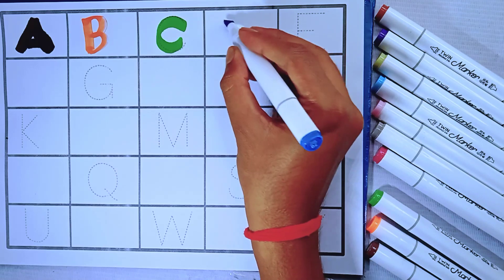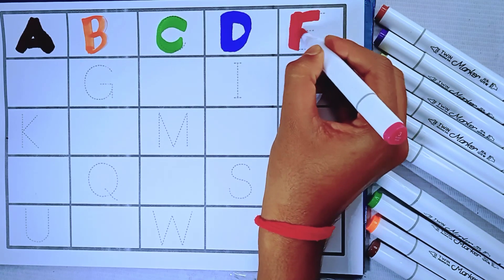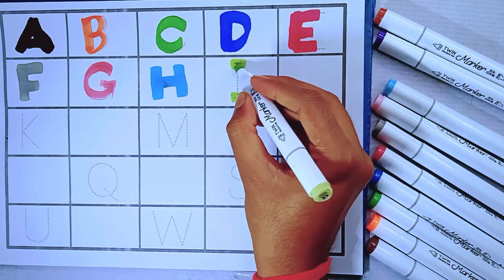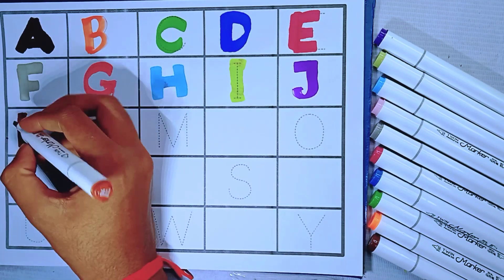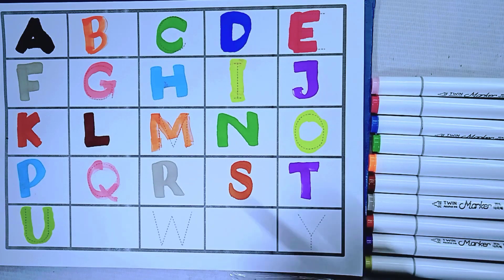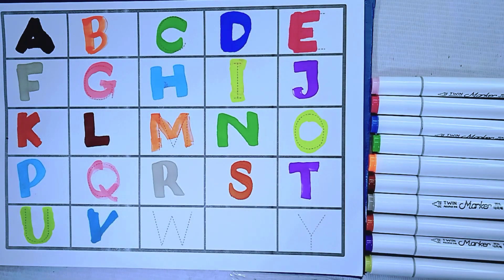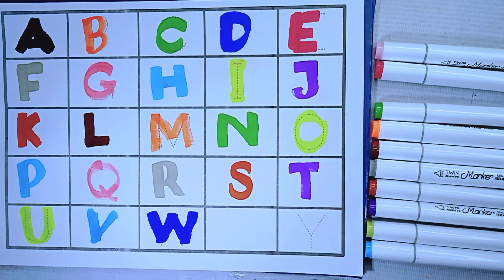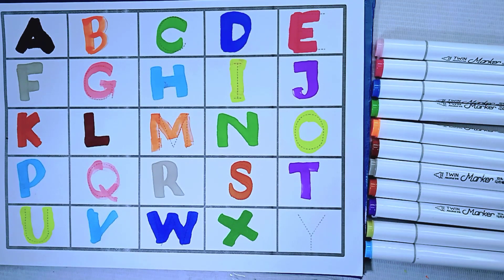How to Draw ABC Alphabet A to Z | Learn ABC Song for Kids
A For Apple B For Ball I Abcd Song I Abcd Rhymes I Abc Song Nursery Rhymes I Happy Bachpan

Learn alphabet abcd.numbers and shapes.a for Apple, b for ball.abcd nursery rhymes in English..

Credits:

These Lyrics and Composition are under the Copyright of Happy Bachpan.

Happy Bachpan a venture by "Drama Drawing". Our motto is to educate Kids with Moral Stories and Educational Songs in Hindi and English. "Happy Bachpan" Golden Ball is one the leading brand for kid animation in Bangladesh. Famous Rhymes are sung by Alka Yagnik, Shaan, Sudesh Bhosle, and Priyani Vani Panditt. (Famous Bollywood Singers)

►Visit to my channel :

About me:
If you're new, hi, my name's Biolob!
On this channel I always try to show the easiest way of drawing and Painting. From here you can improve your drawing skills. Hope you enjoy my videos and find them helpful!!